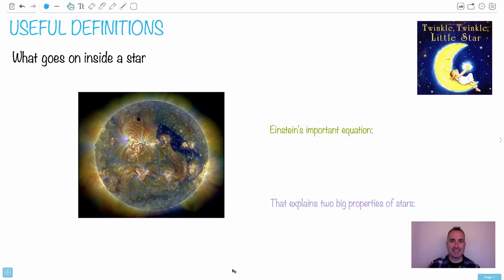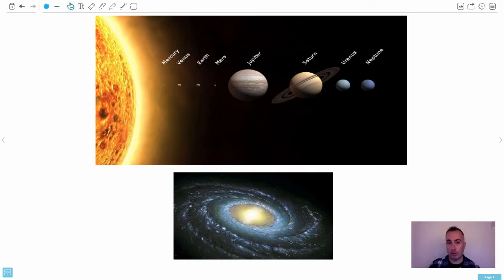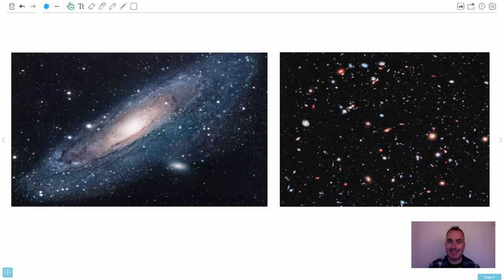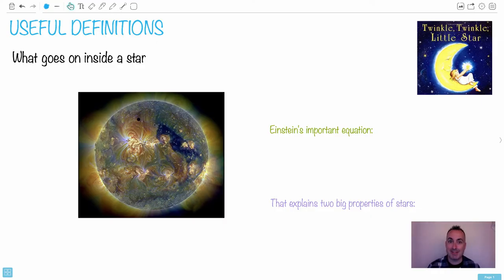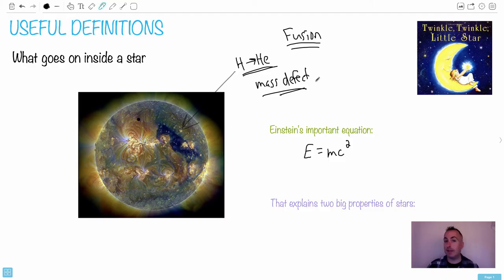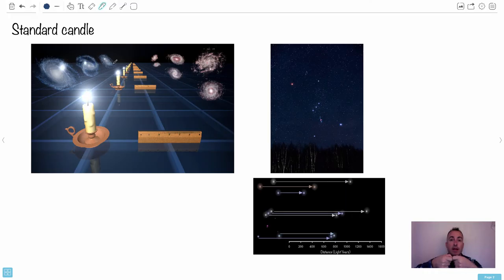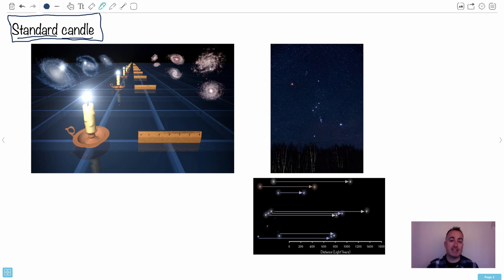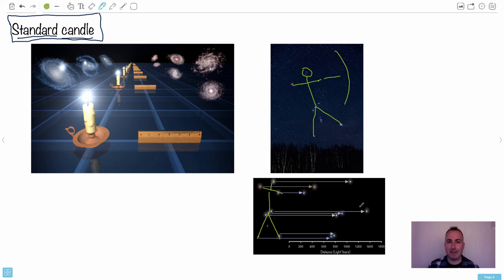Useful astrophysics definitions 1 [IB Physics SL/HL]